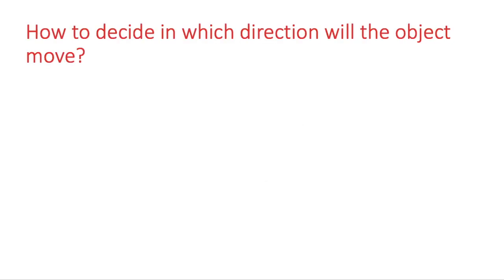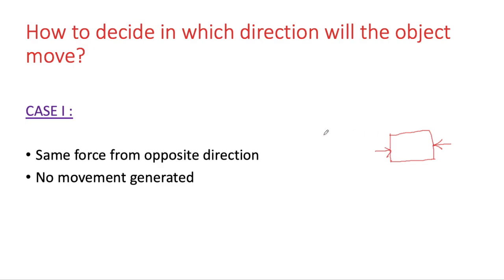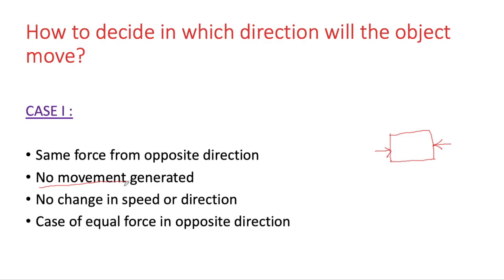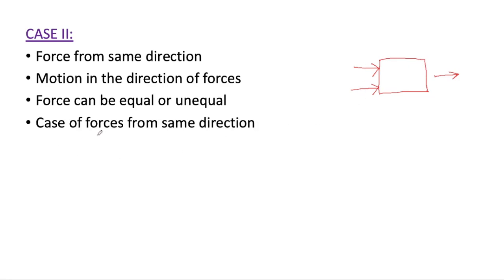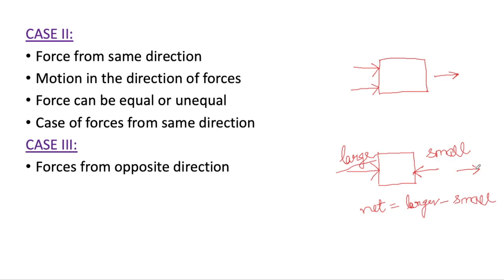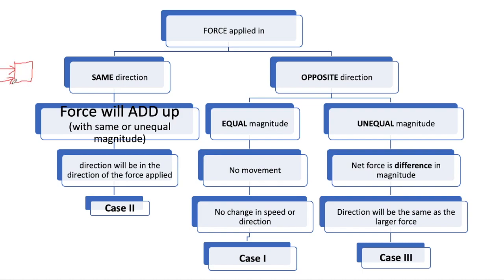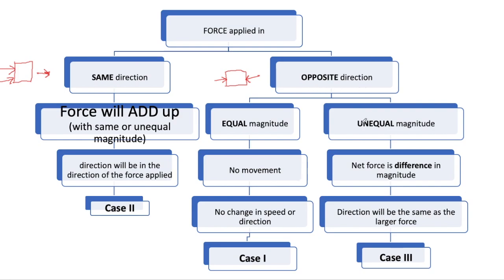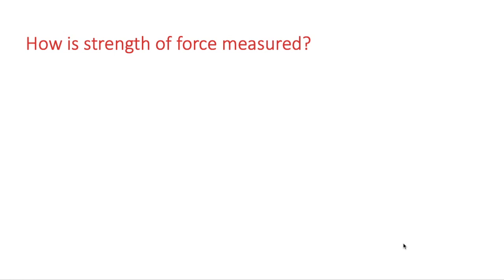Ncert | Class 8th | Science| Physics| Chapter 8 | Force And Pressure | Study | Educational |Part III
Ncert
Class 8th
Science book
Physics
Chapter 8
Force And Pressure
Study
Educational
Part III

Click on the bell icon too to get notifications for new videos.